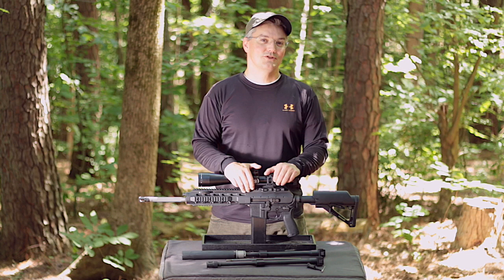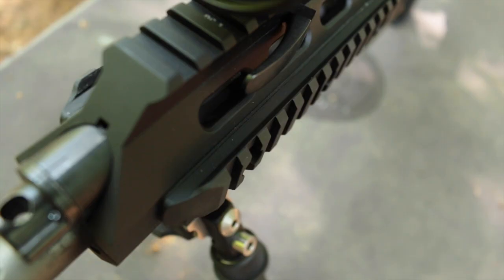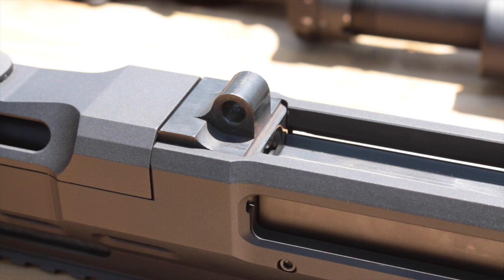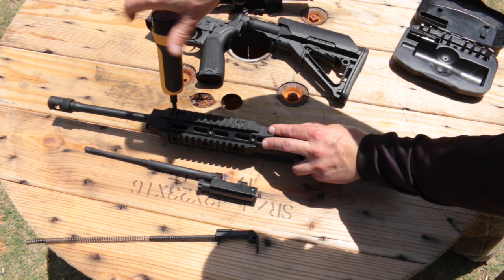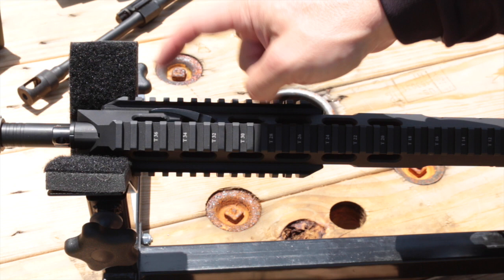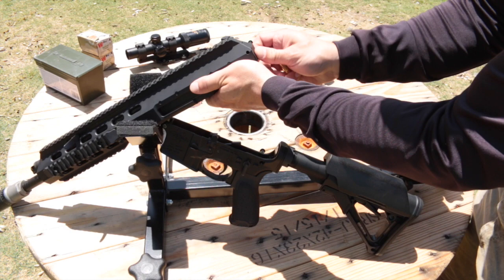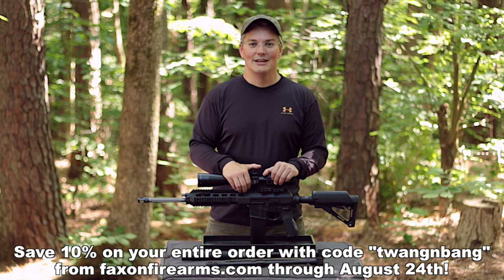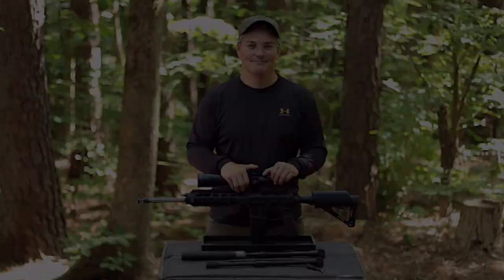Faxon Firearms ARAK 21! AR15 & AK47 Combined